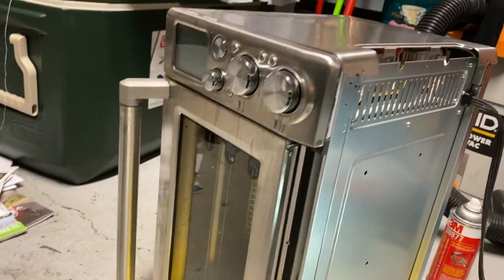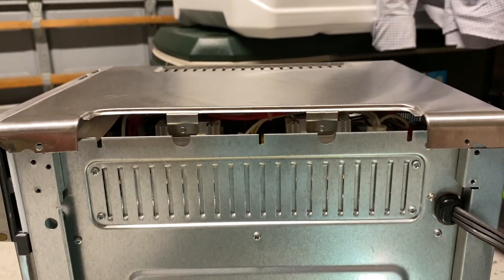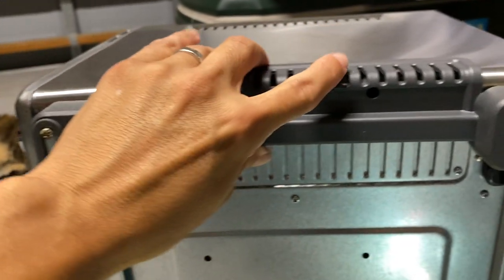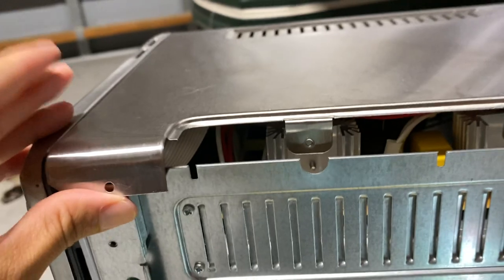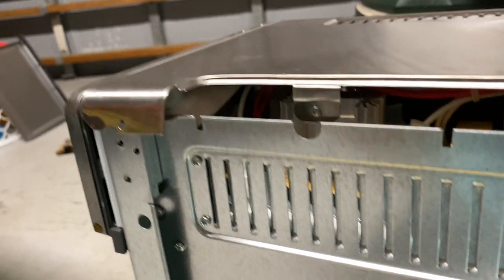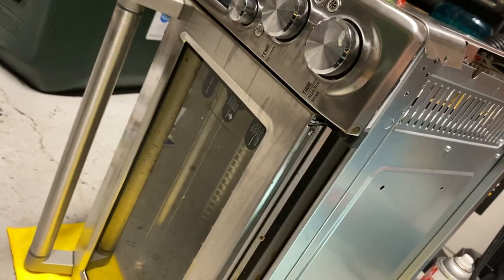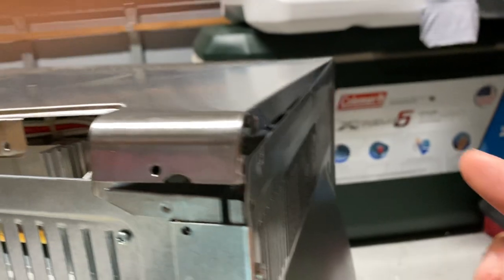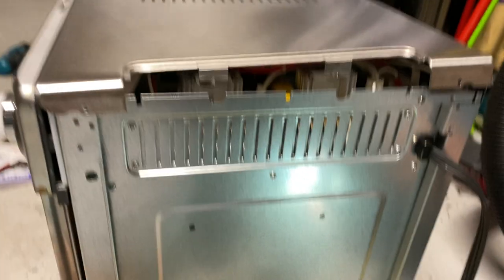Noisy fan in Breville Oven Toaster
Noisy fan in Breville oven fixed using a silicone (not Teflon as mentioned) lubricant spray